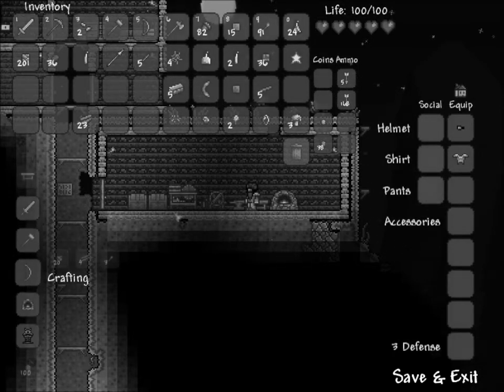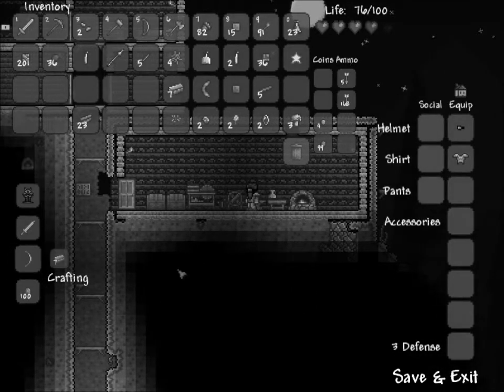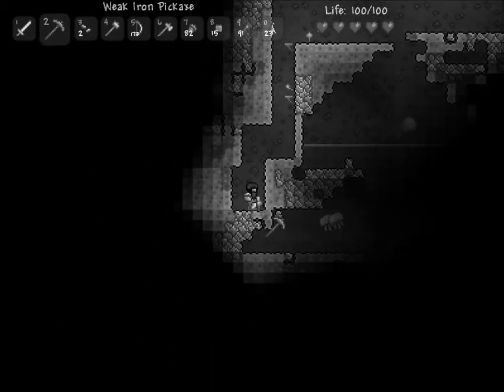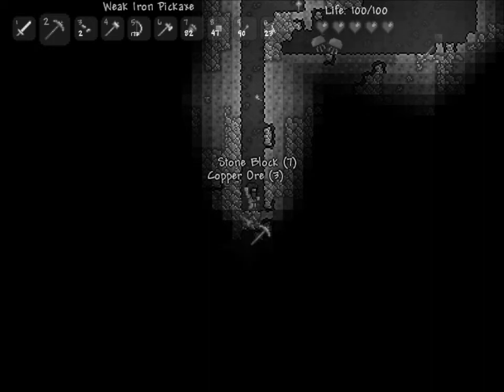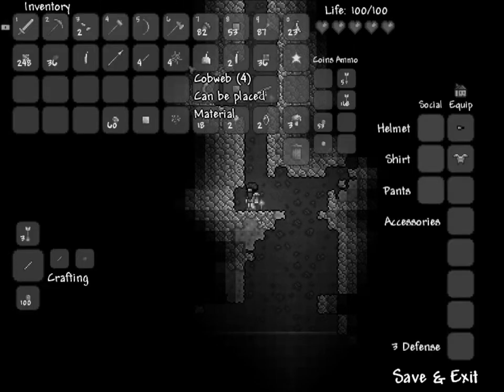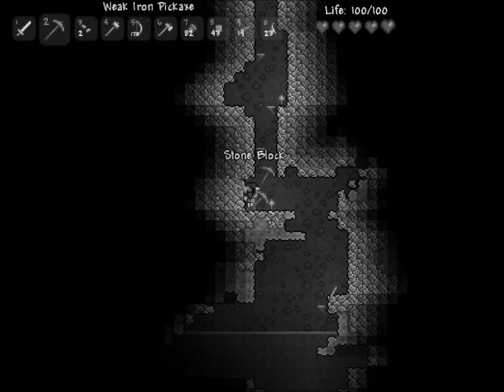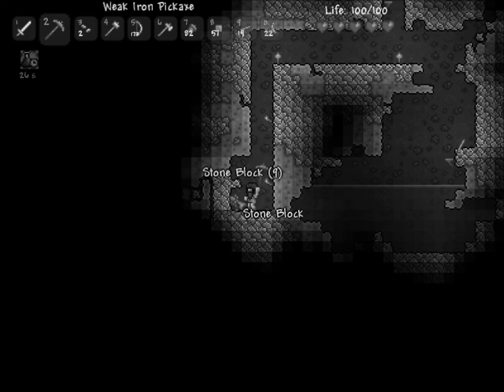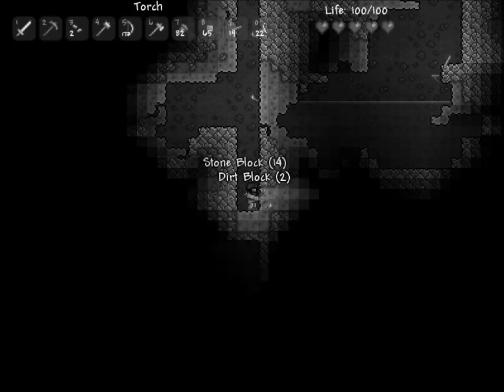Ben plays: Terraria: Part Fifteen: BLACK AND WHITE?!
Hello minions.
First of all. Sorry for the black and white. For some reason Bens computer decided to go back to the 1980's.
But expect moar mining! yay! mining!